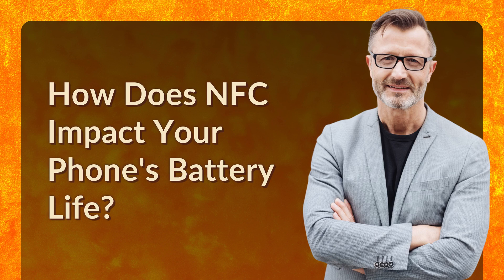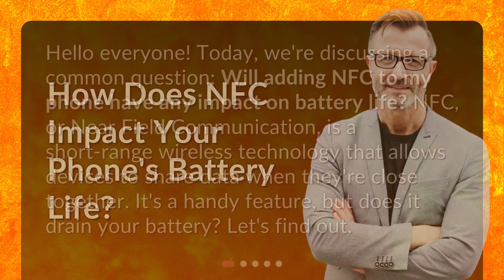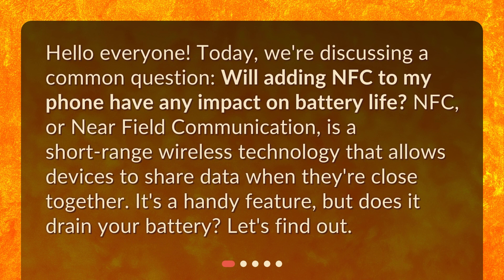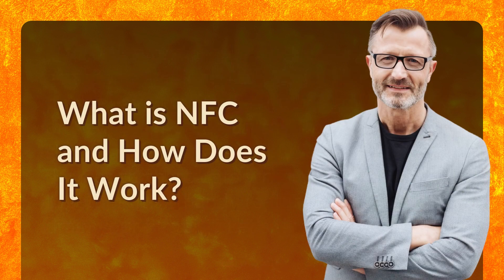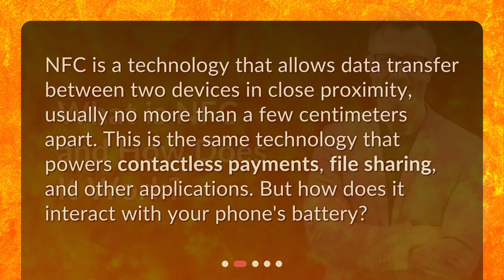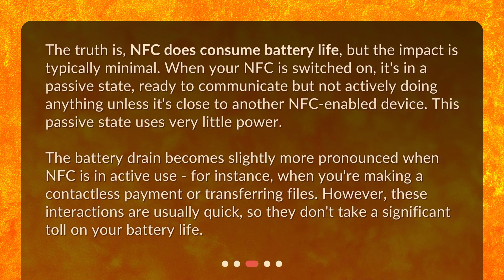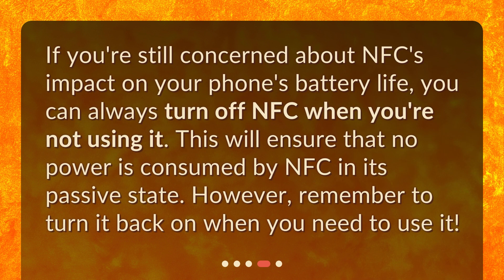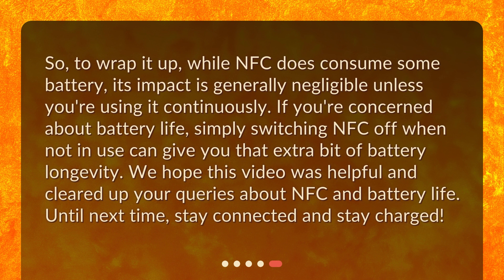How Does NFC Impact Your Phone's Battery Life?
Will adding NFC to my phone have any impact on battery life? • Discover how NFC impacts your phone's battery life in this informative video. NFC, or Near Field Communication, is a wireless technology that allows devices to share data when they're close together. Find out how NFC works and learn about its minimal impact on battery life. Discover tips on minimizing NFC's battery usage and make informed decisions about using this handy feature. Watch now to understand the relationship between NFC and battery life!

00:00 • How Does NFC Impact Your Phone's Battery Life?
00:27 • What is NFC and How Does It Work?
00:50 • NFC and Battery Life
01:29 • Can I Minimize NFC's Battery Usage?